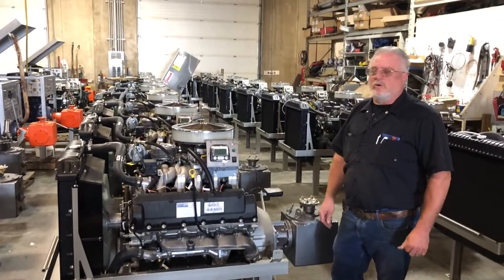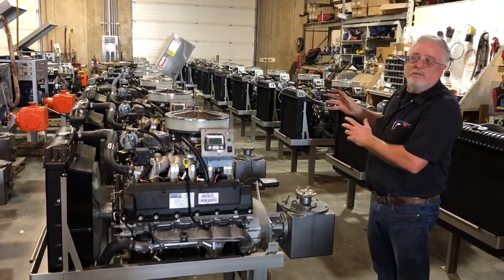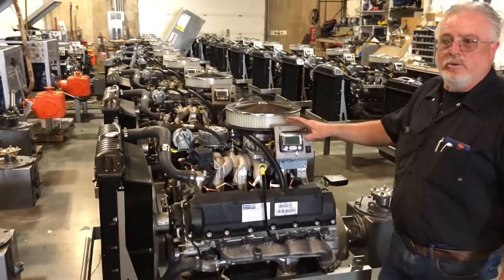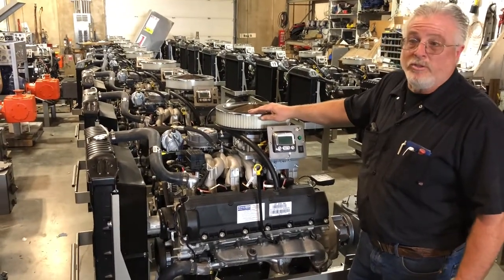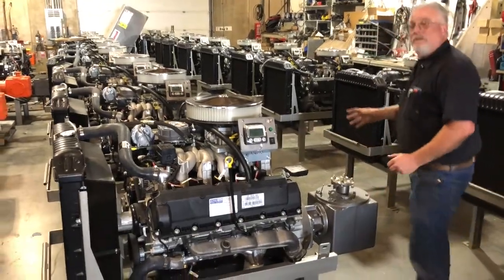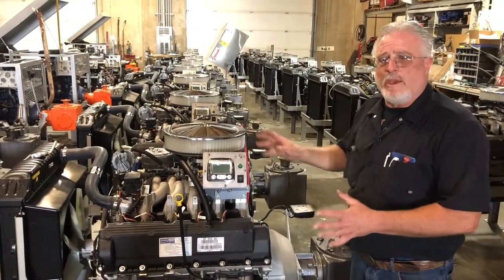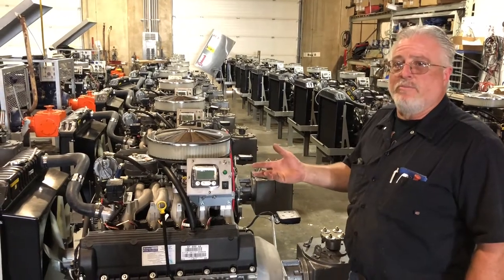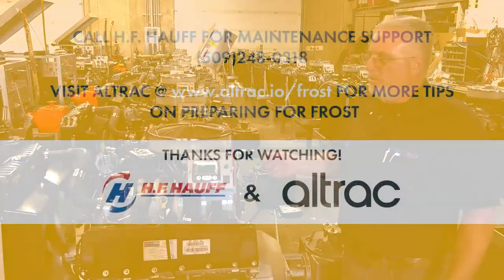Chinook Wind Machine: Frost Preparation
Learn how to ready your wind machine for frost!  Pat from HF Hauff takes us through their pre-frost checklist one step at a time.  Make sure you are ready for your first frost night of the season.